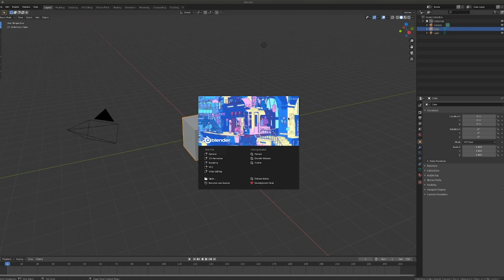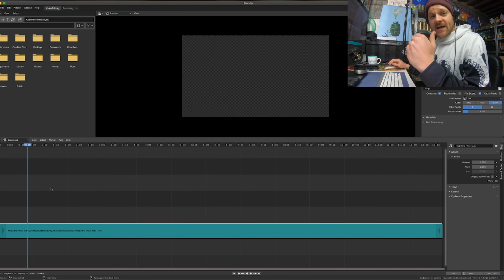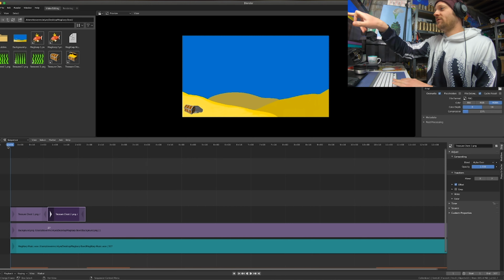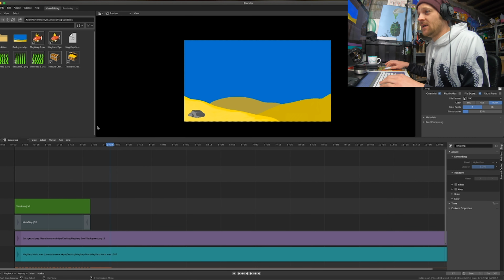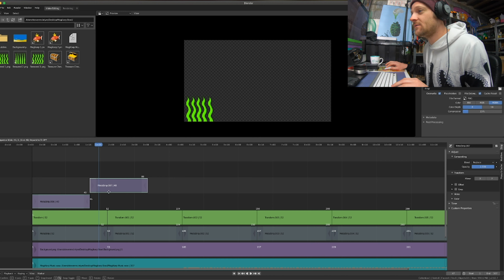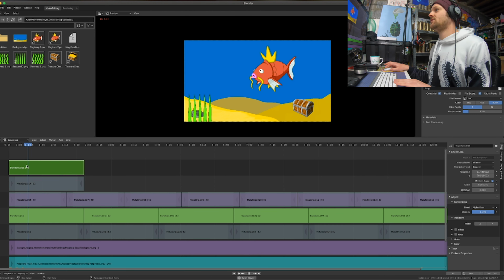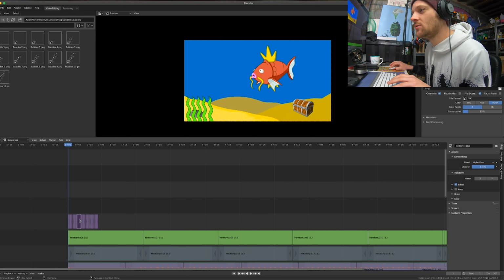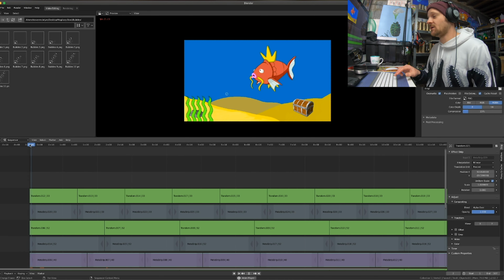Turning Your Pixel Art into Animations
In our previous two lessons we learned how to make 8 Bit Video Game inspired music and how to Animate Pixel Art. Today we're are going to combine these two skills to make an animation using Blender.

You can join the facebook group and share your creations with the community:

and you can very kindly donate to this project by following this link:
gf.me/u/xs4fc9

Thanks again and stay safe
Tragic